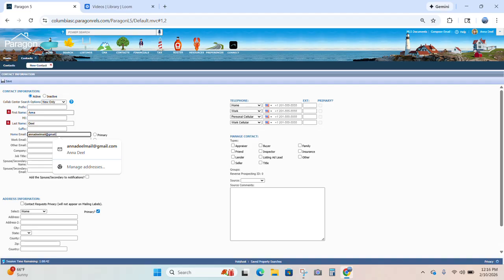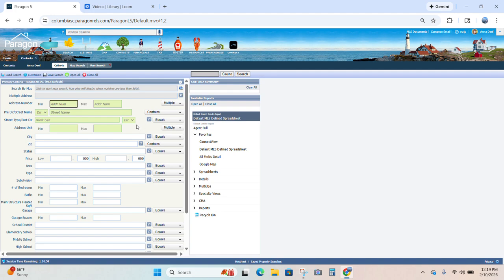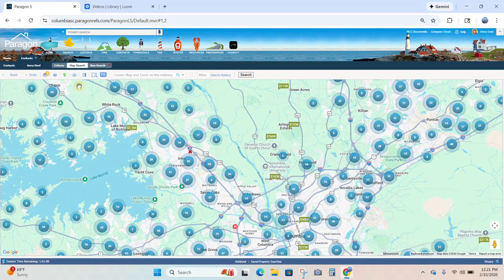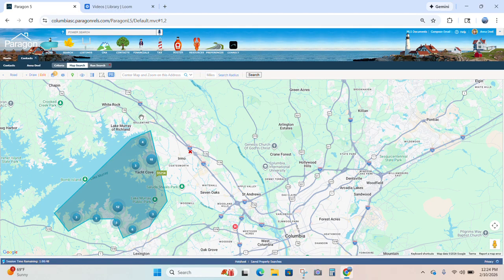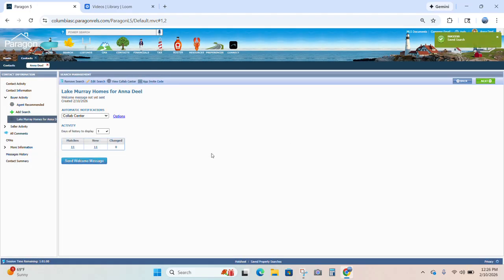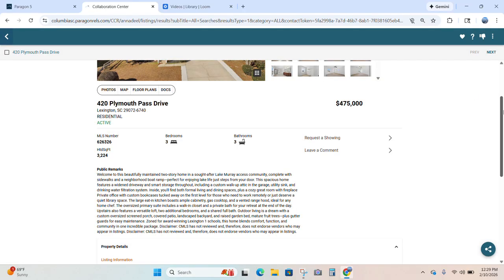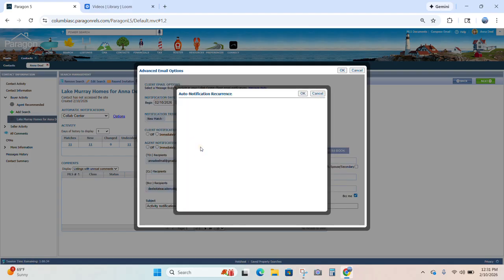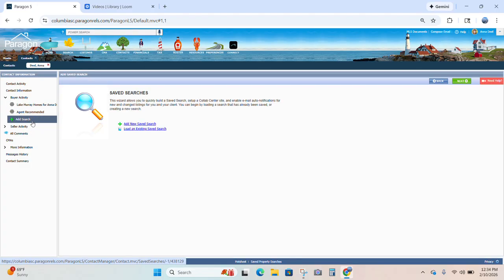Paragon MLS Buyer Search Step by Step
This video walks you through, step by step, how to set up a buyer search in Paragon MLS. You’ll learn how to enter search criteria, save the search, and set up automatic listing alerts so buyers receive new and updated properties in real time.